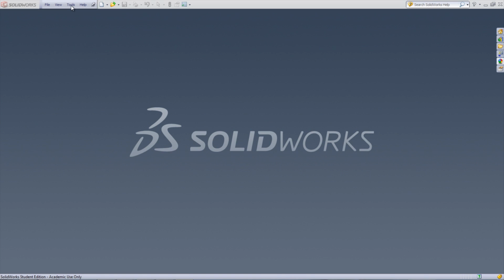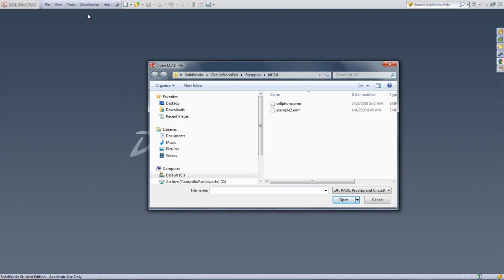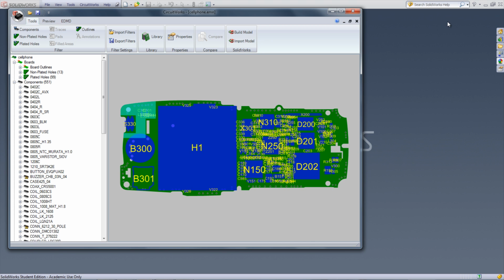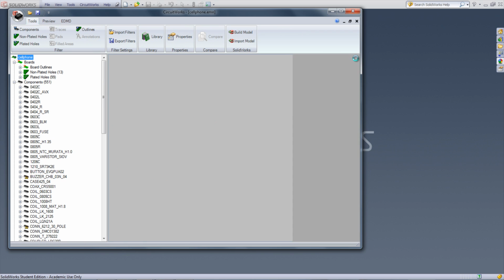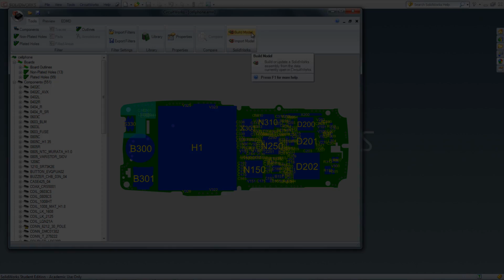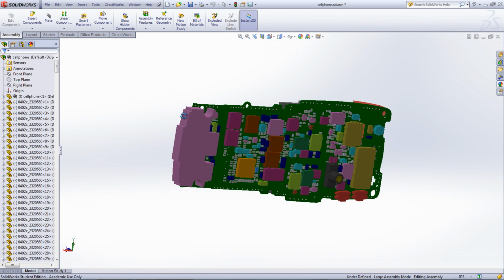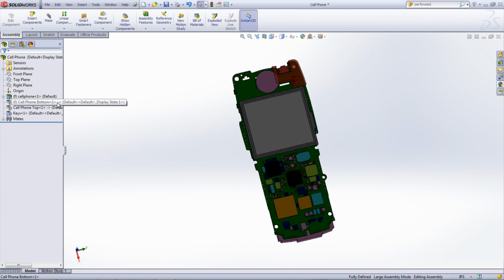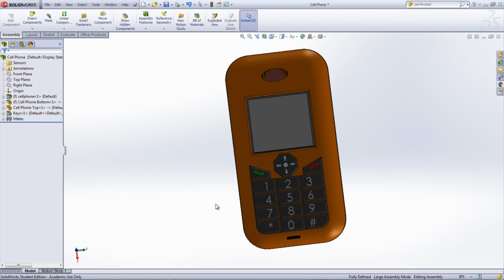Converting Printed Circuit Board Designs into SolidWorks Assemblies using CircuitWorks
This video shows how to use CircuitWorks within SolidWorks to convert a printed circuit board file into a SolidWorks assembly.  CircuitWorks is able to convert a number of different file types.   This tool is very useful when trying to design models that contain circuit boards.  You are able to input the height of each component that is on the circuit board which lets you adjust you design to allow acquit air flow and clearance around the components.